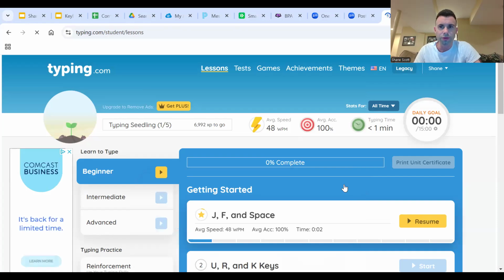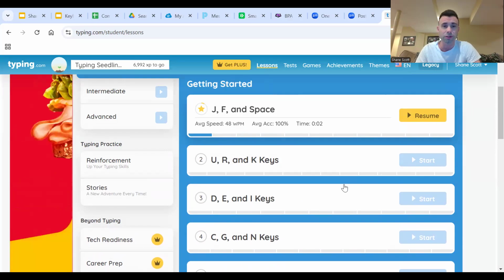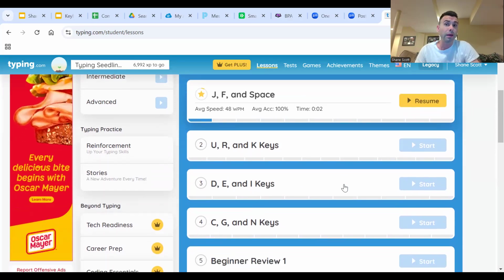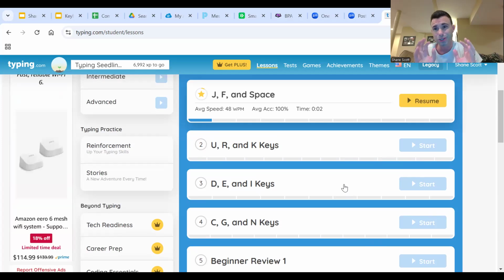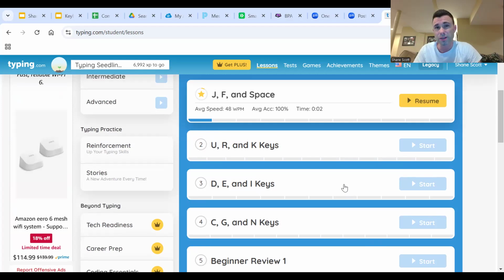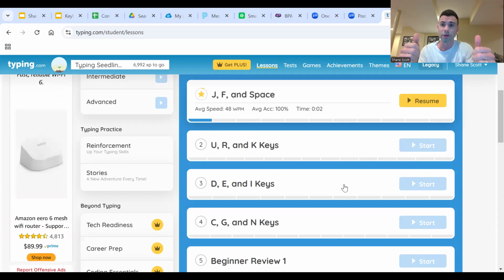Business Class Virtual Day 2.12.2025